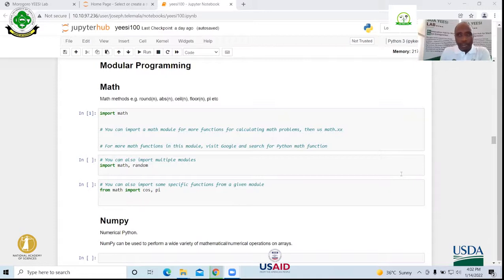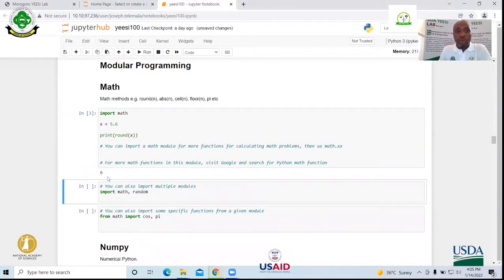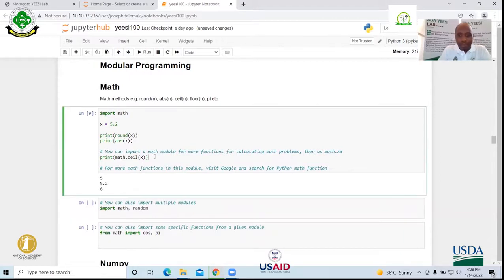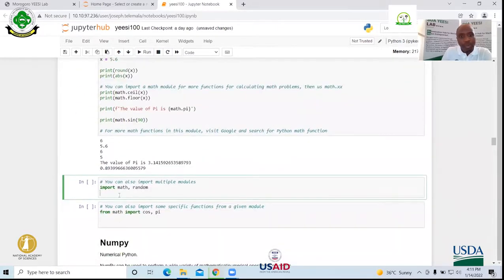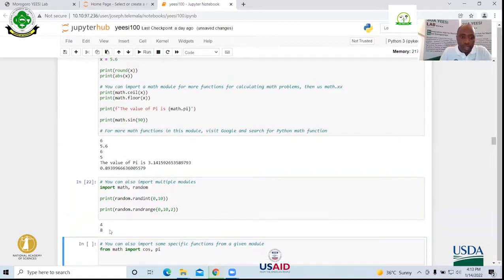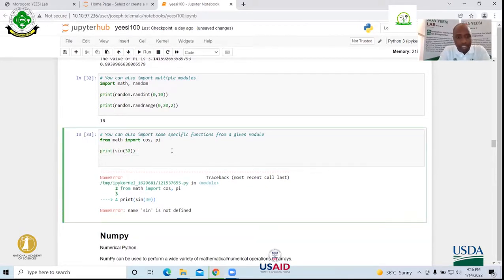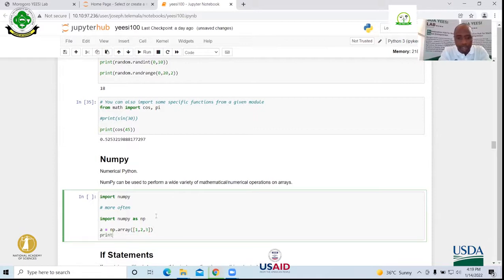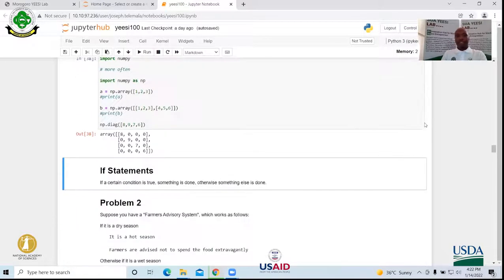YEESI100: Problem-solving and Program Design with Python - 5